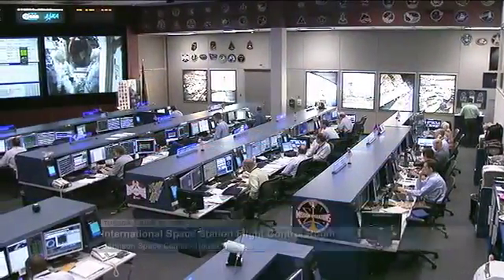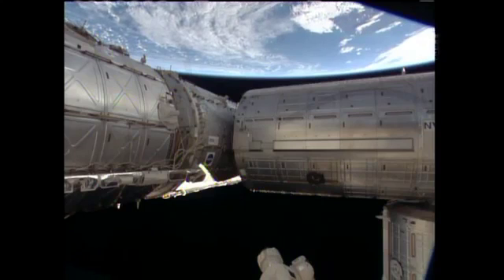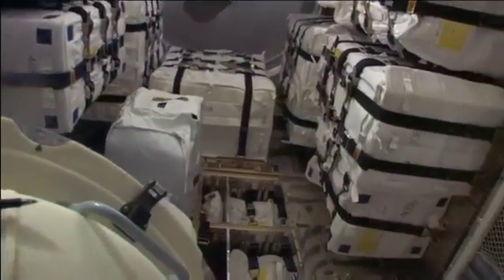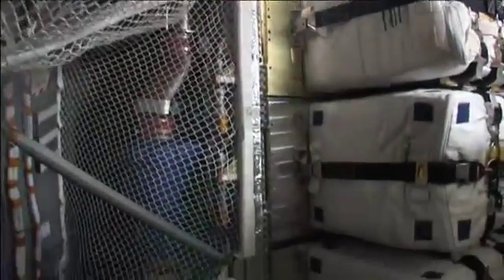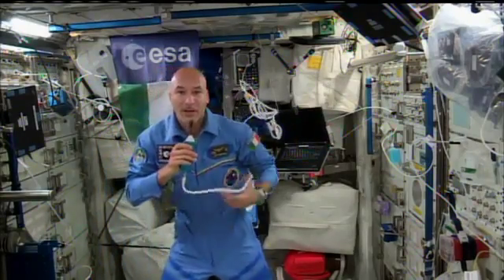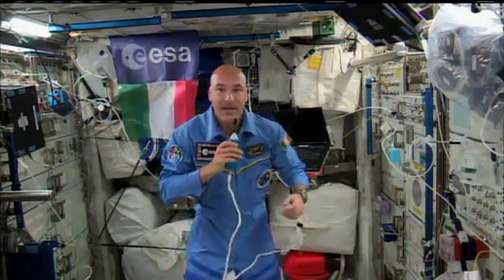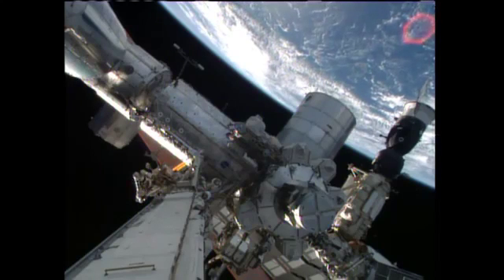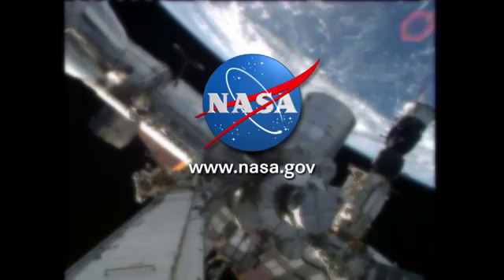Space Station Live June 18, 2013 1